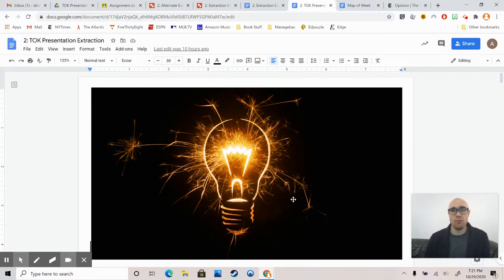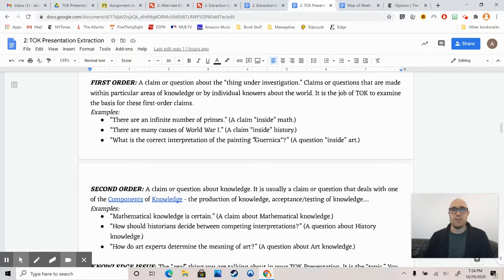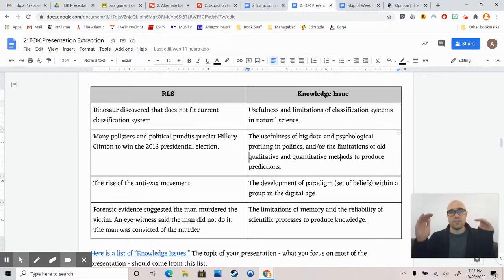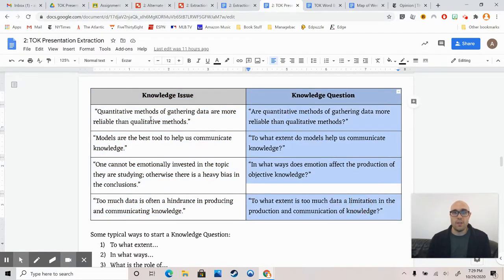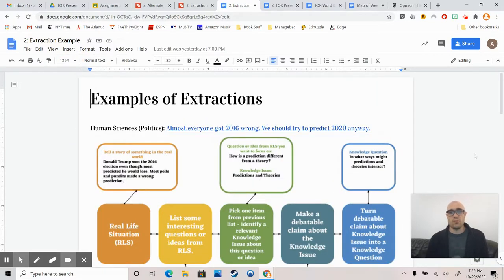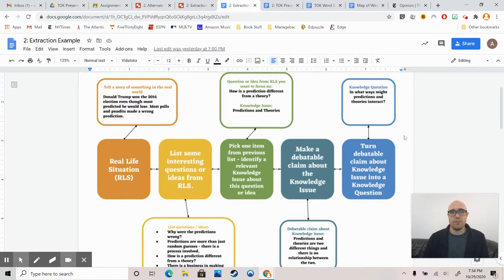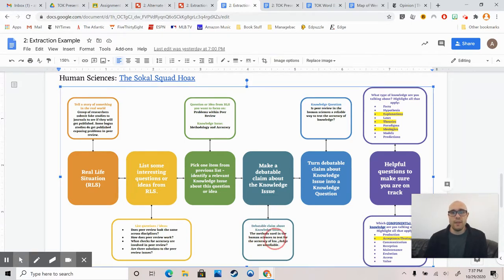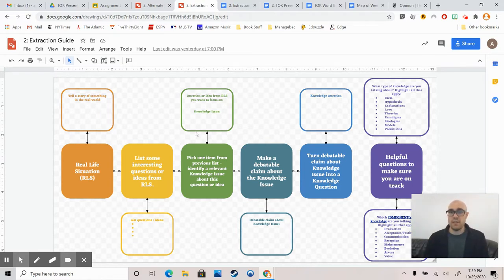TOK Presentation: Extraction